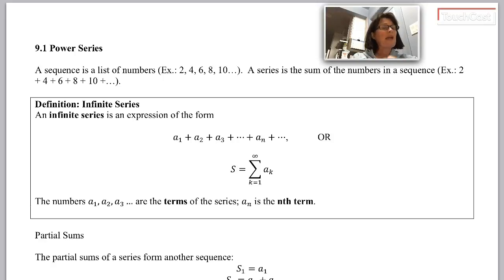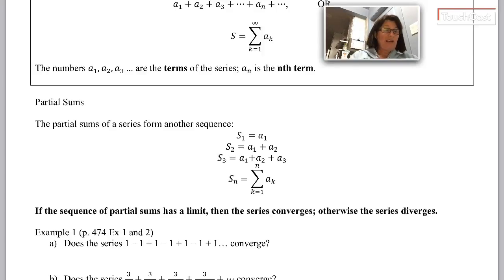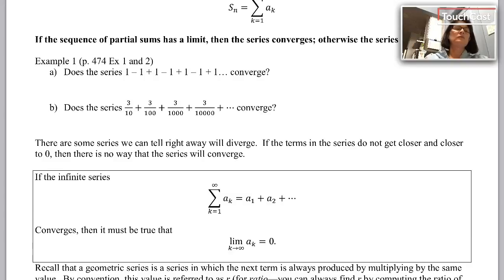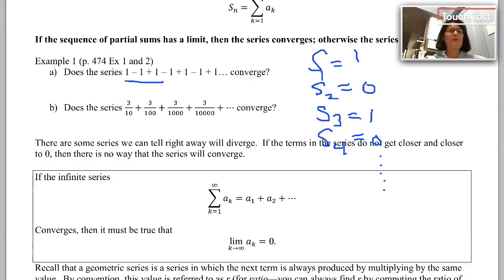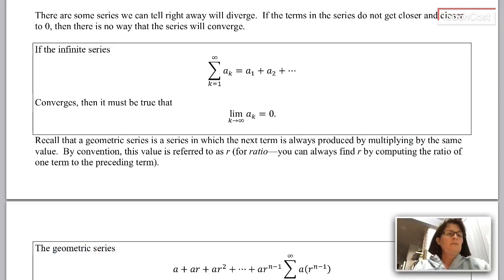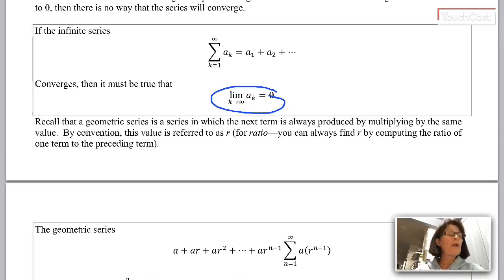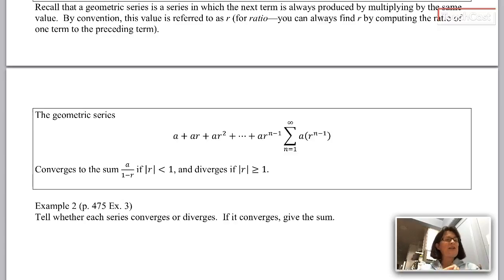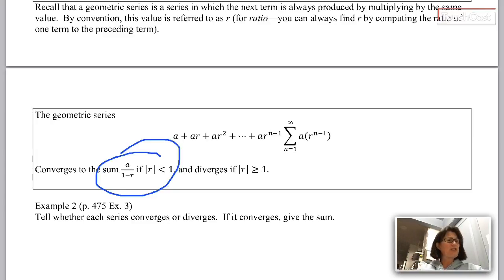9.1 Power Series (part 1)